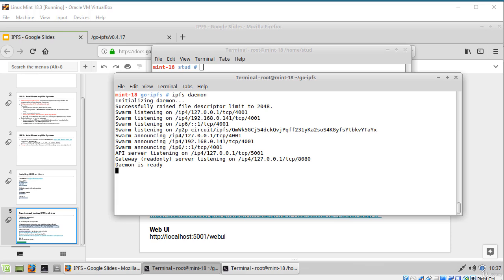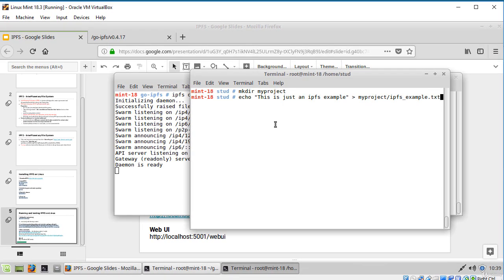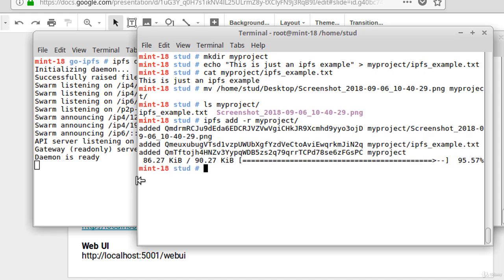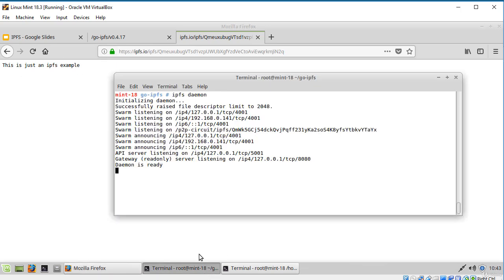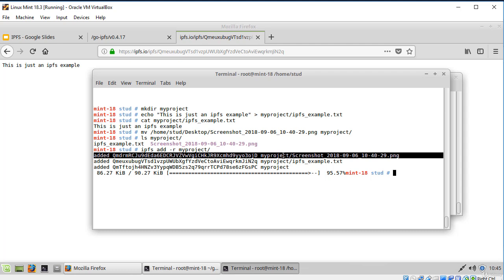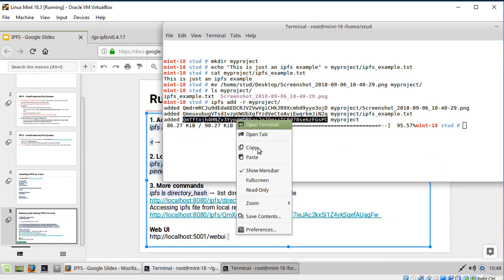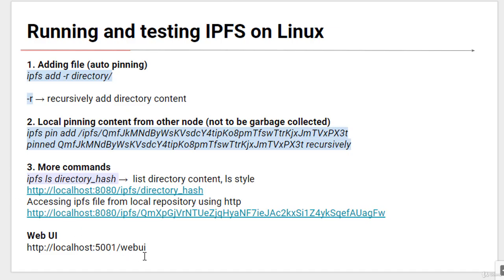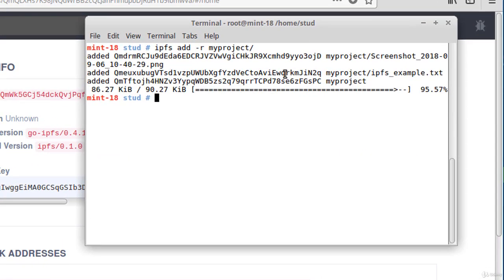100 Running an IPFS Node on Linux